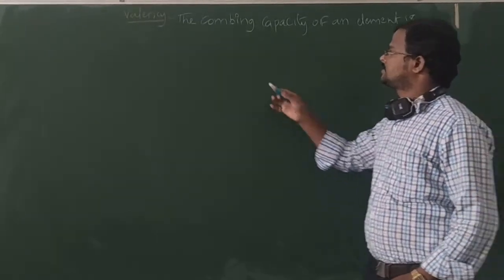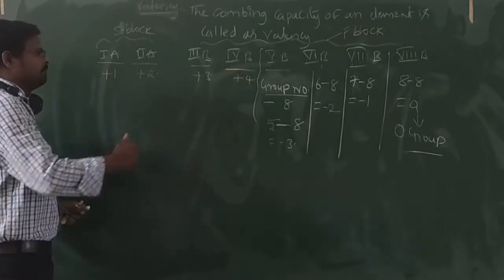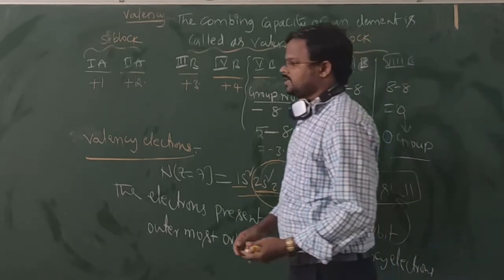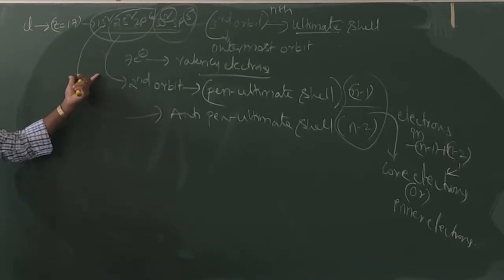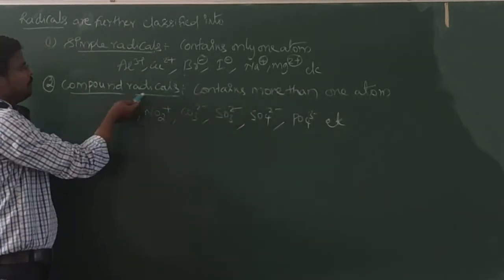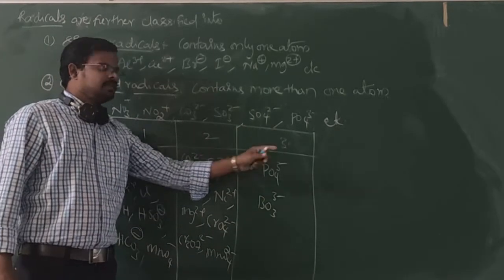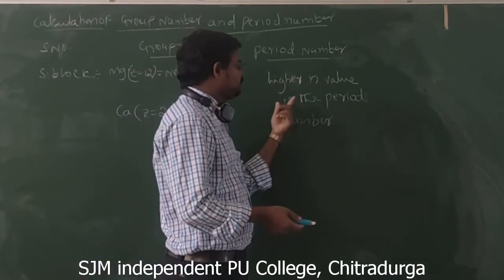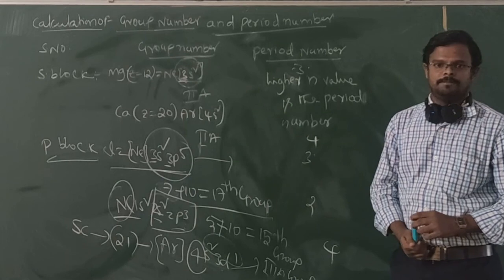Chemistry BC 6: Valency